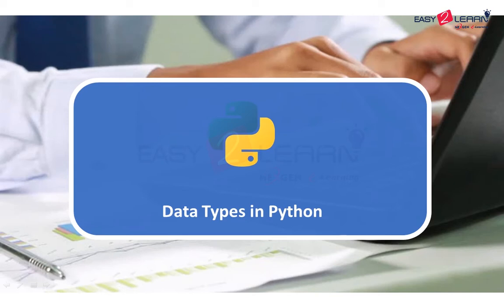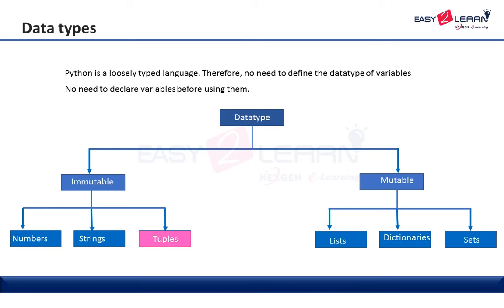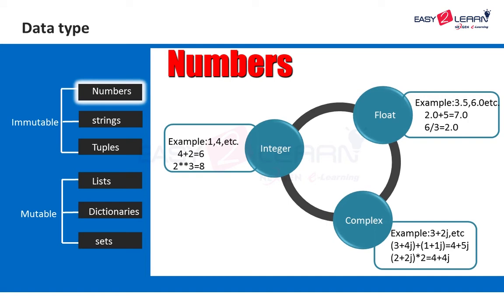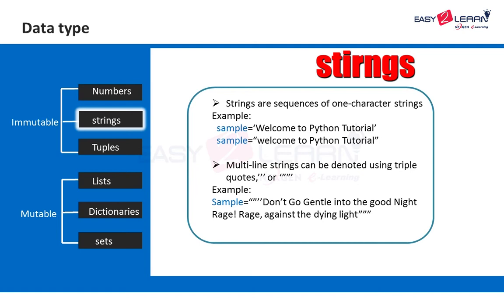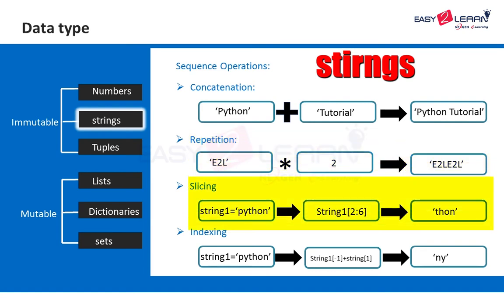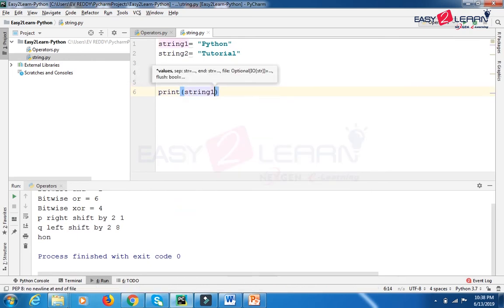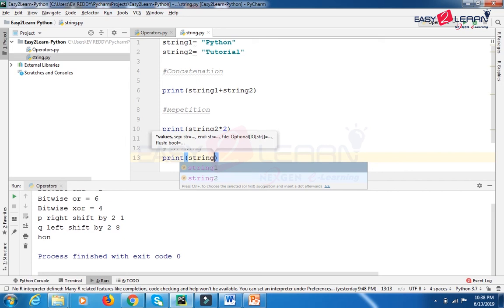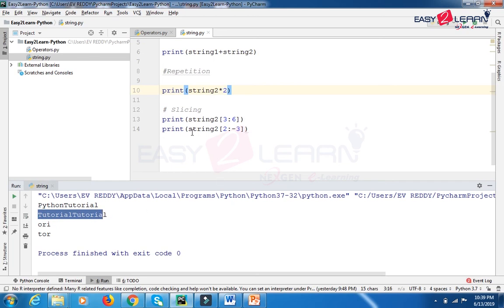10 Data Types Numbers